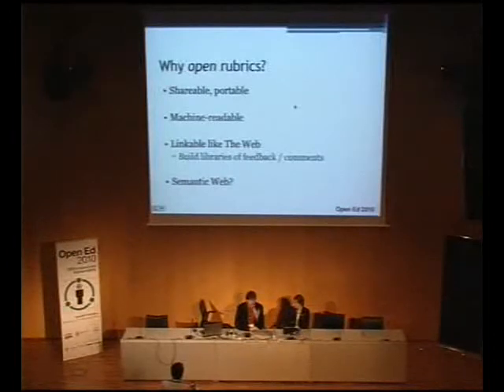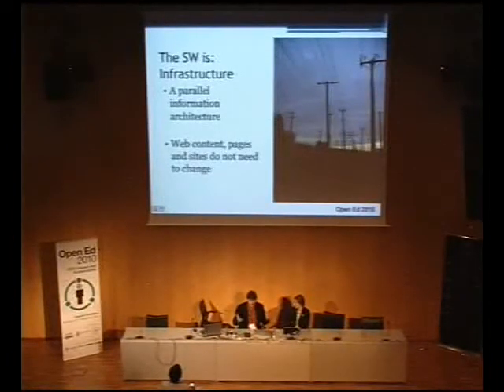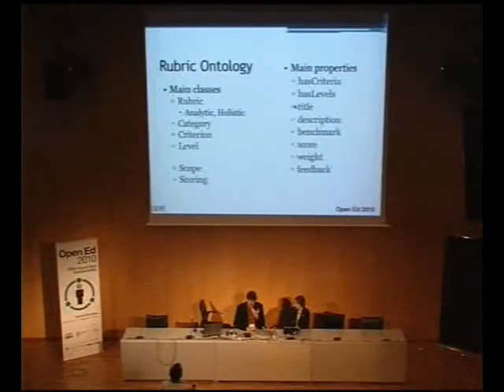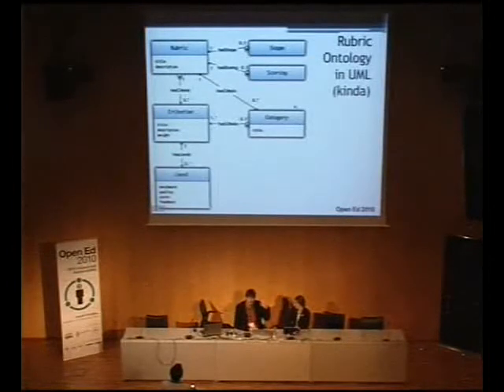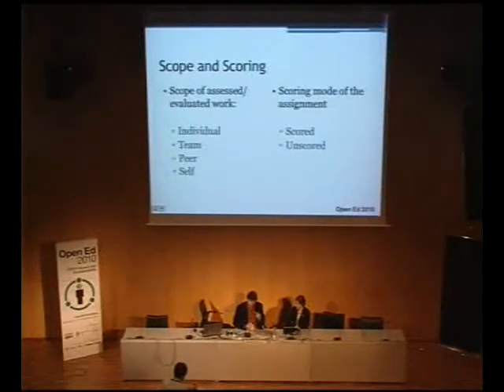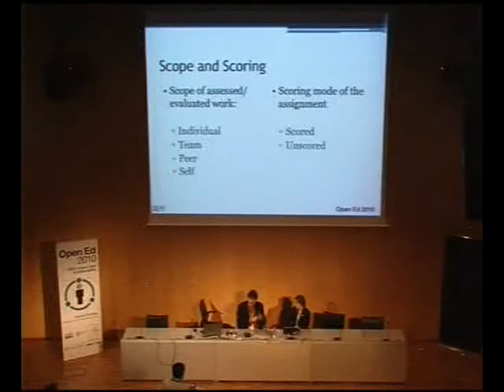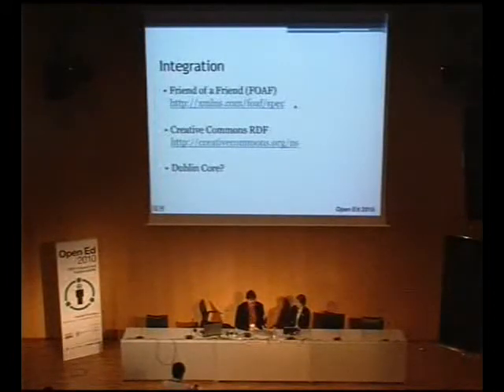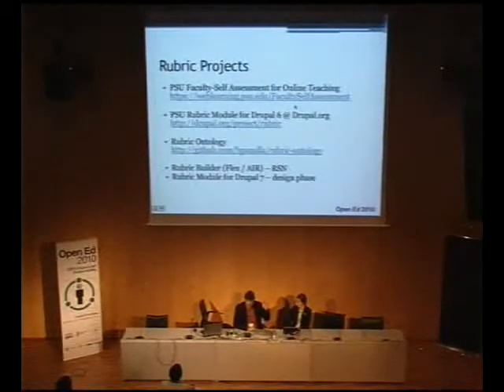01 d2 Brian Panulla and Megan Kohler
Brian Panulla and Megan Kohler at Open Ed 2010
"Open Rubrics and the Semantic Web"